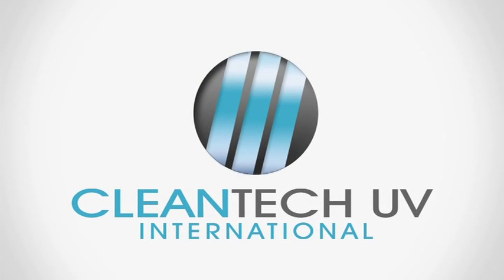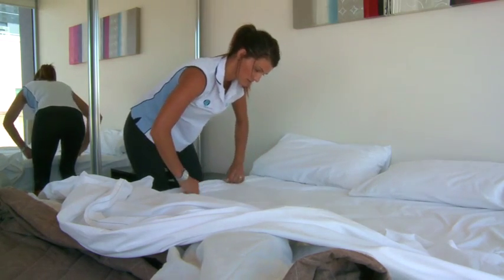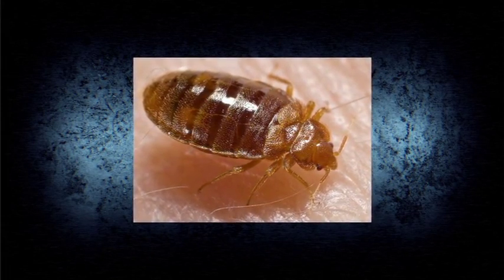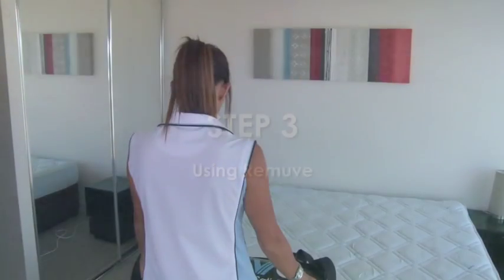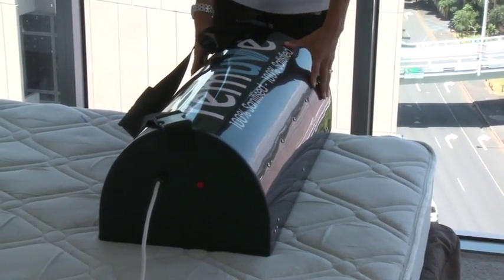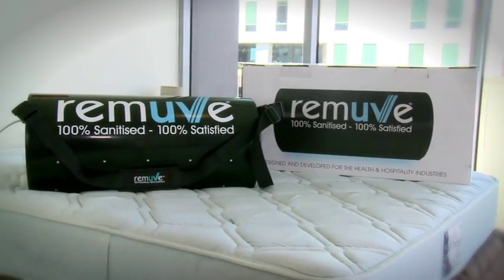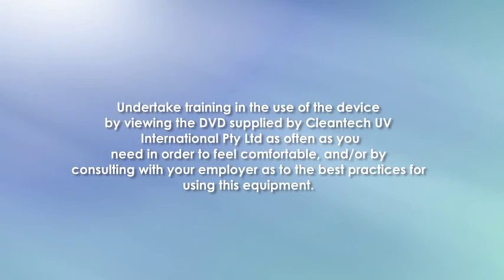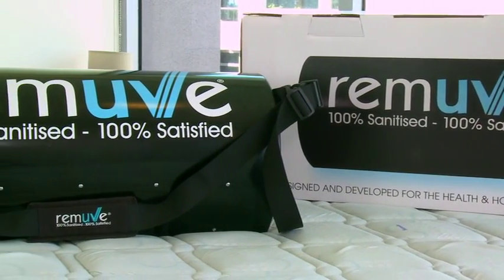Remuve - The Only Mattress Sanitising Standard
Cleantech UV's founders have created the world's first and only hospital-grade mattress sanitising unit. Remuve destroys MRSA in under five seconds combining the strengths of UVC and ozone.